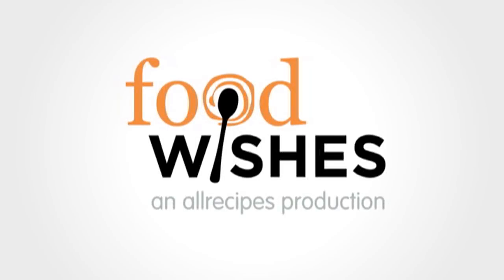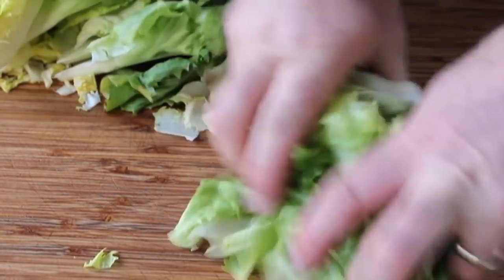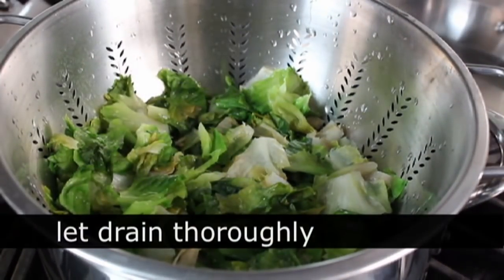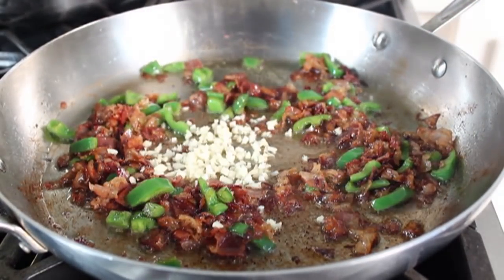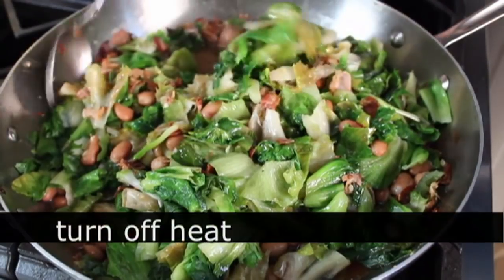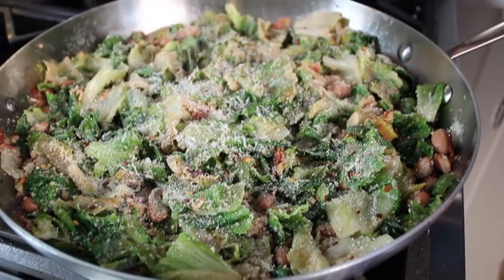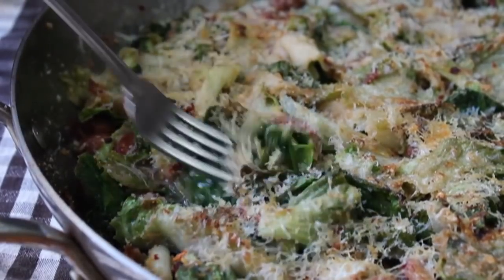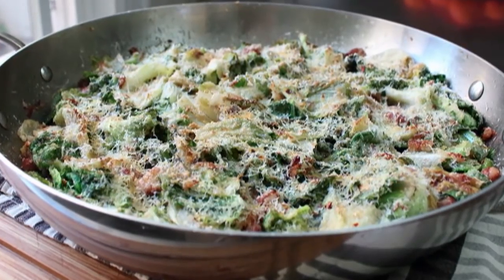Utica Greens & Beans - Escarole Gratin with Beans Recipe - New Year's Day Special!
Learn how to make a Utica Greens & Beans recipe! for the ingredient amounts, extra information, and many, many more video recipes! I hope you enjoy this easy Escarole Gratin with Beans New Year's Day Special Recipe!